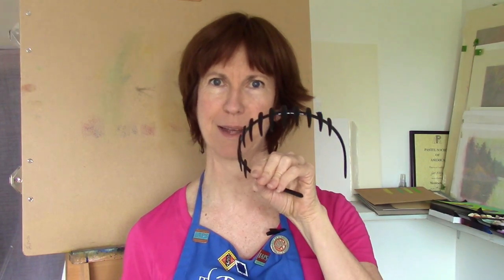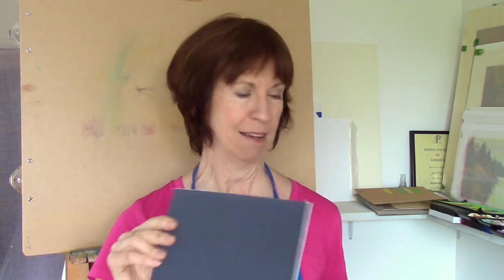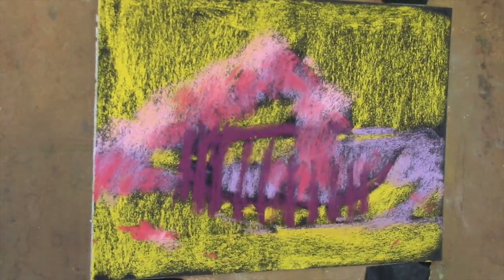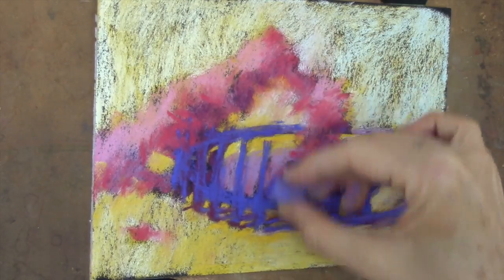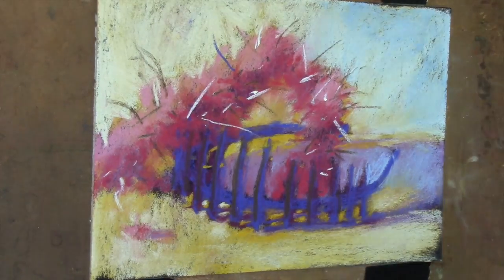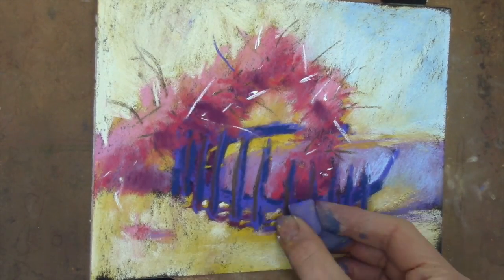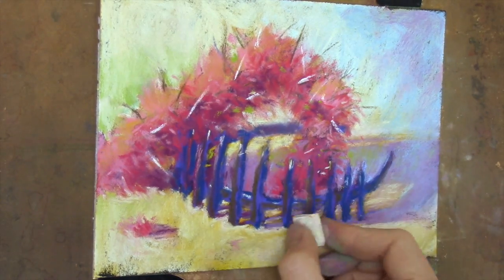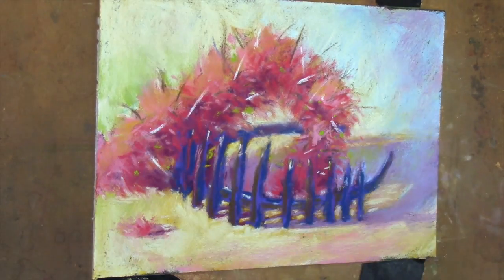Pastels on black paper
to see the setup and thumbnails for this demo.

I used Mount Vision pastels and Schminke's Sansfix pastel card for this demo of soft pastels on black paper.